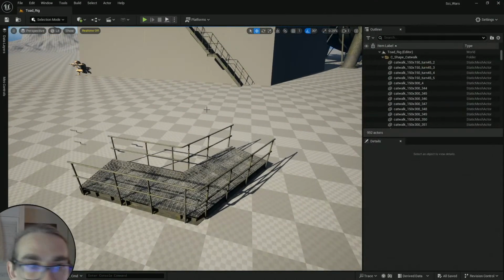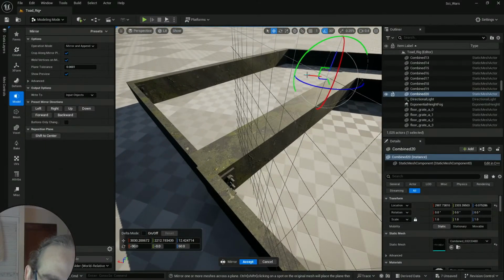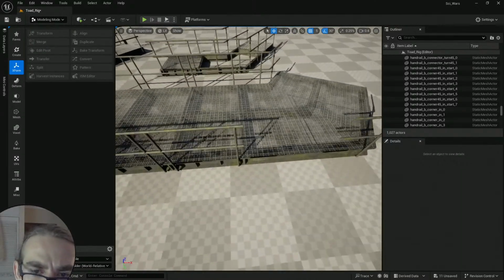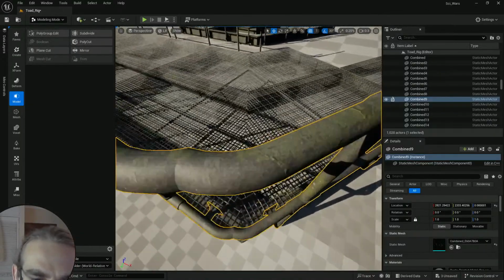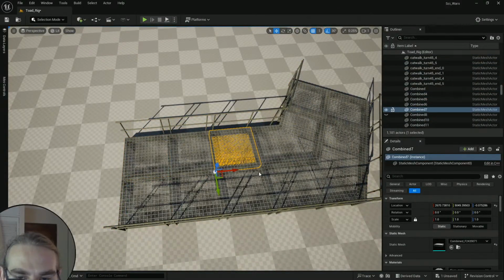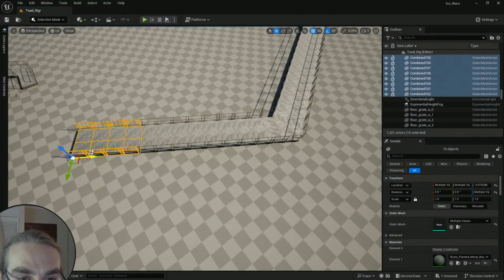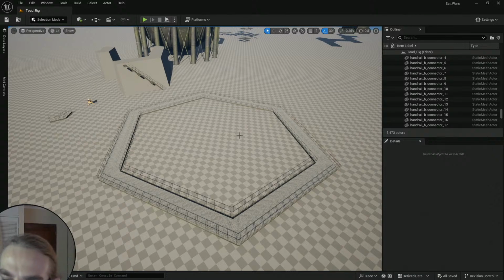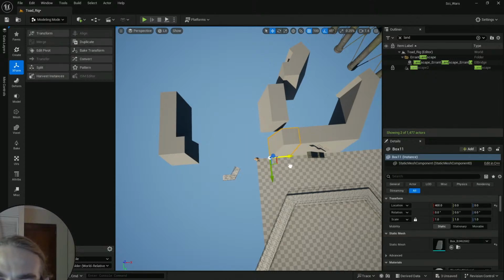Unreal Engine 5, Sci Fi Swamp [Pt 78]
Making a Sci Fi desert and swamp environment in Unreal Engine 5